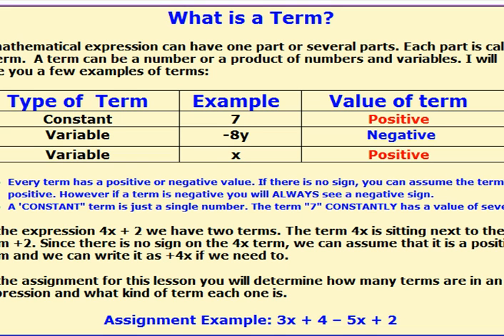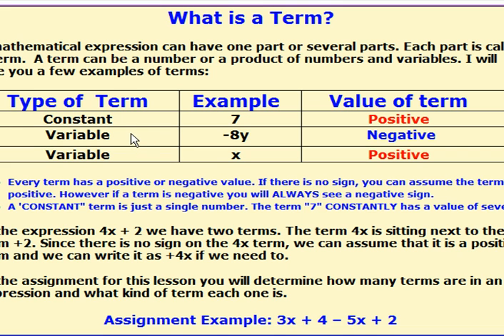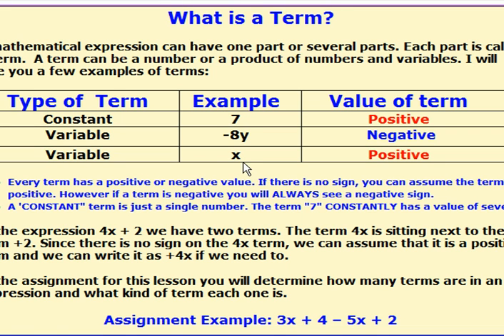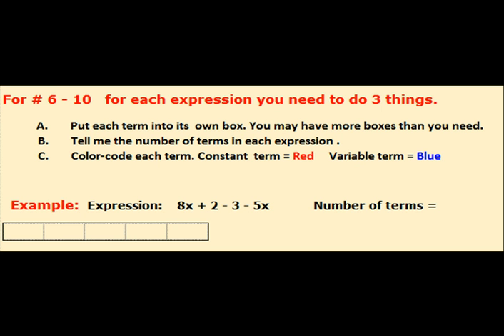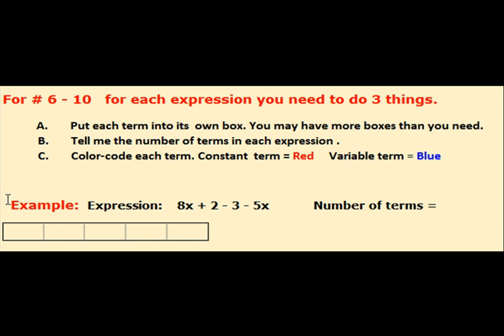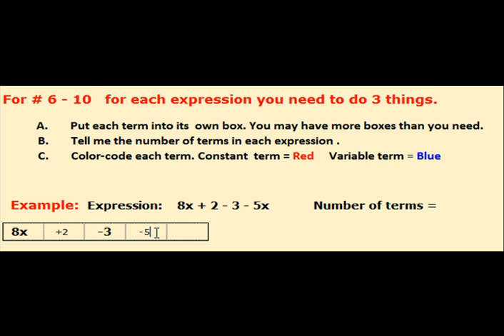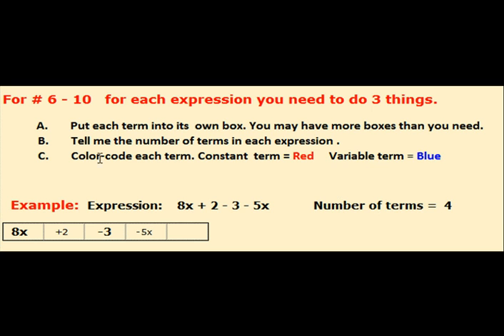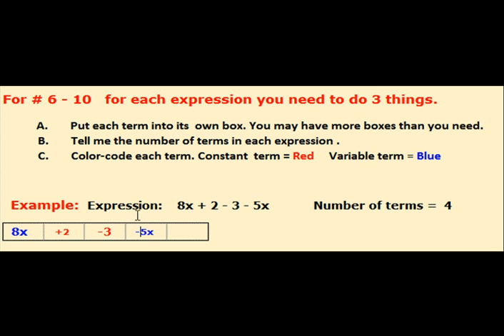Lesson 5A- Mrs. Luigi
Identifying Terms